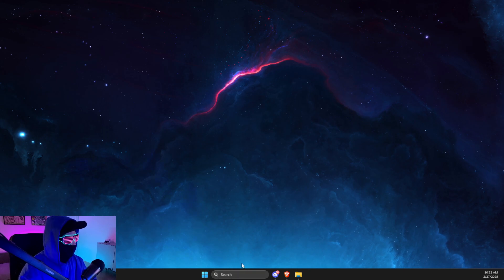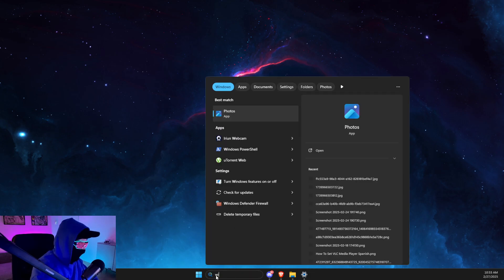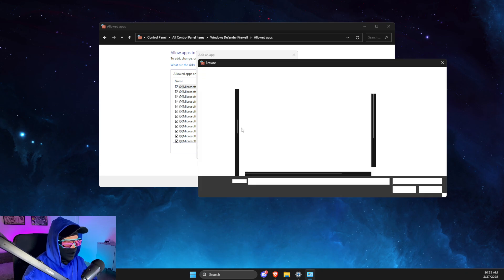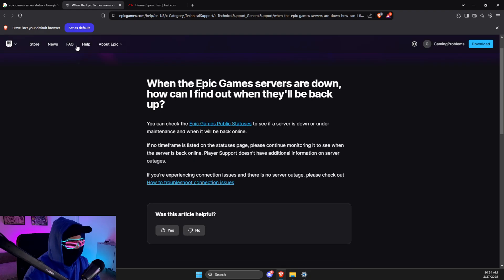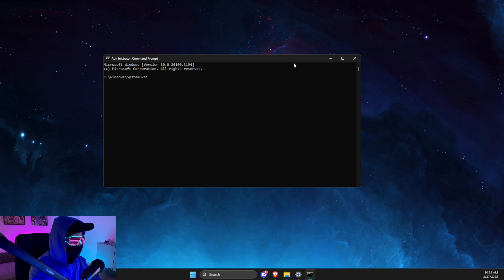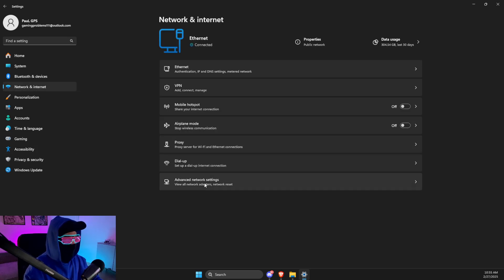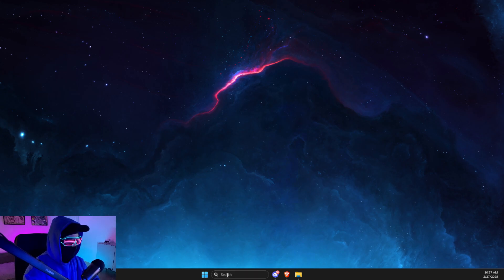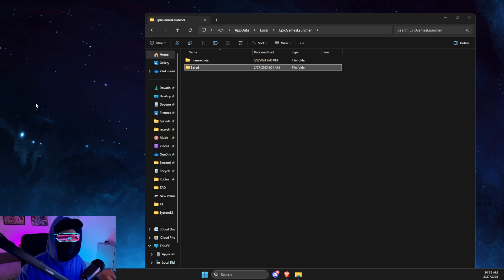How To Fix Epic Games No Connection Error - Full Guide 2025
In this video I will show you How To Fix Epic Games No Connection Error. It's really easy and it will take you less than a minute to do it!